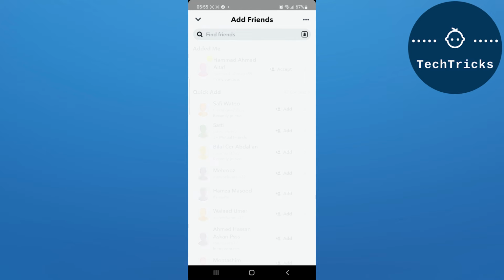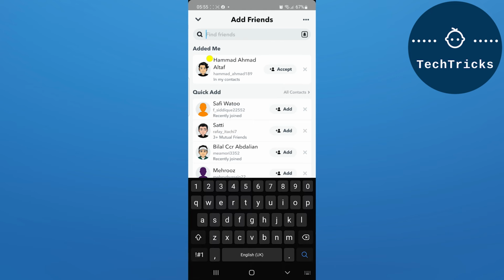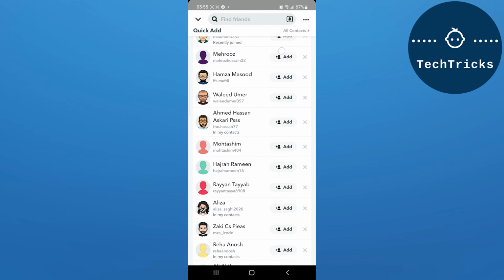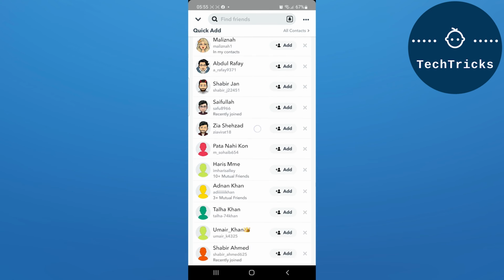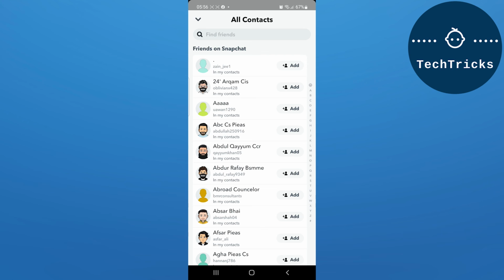[Snapchat] How to Find Your Removed Friends On Snapchat 2022 (Snapchat)